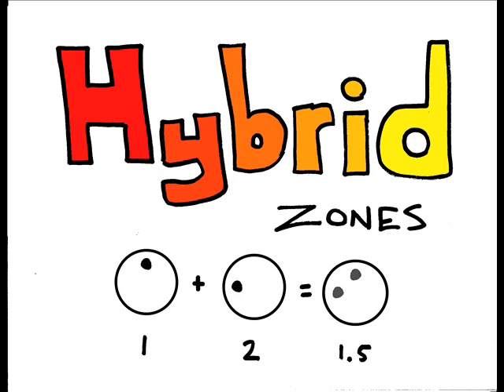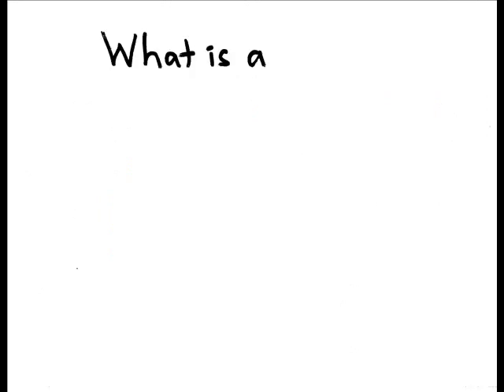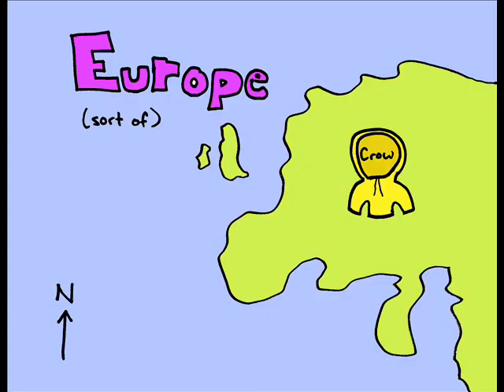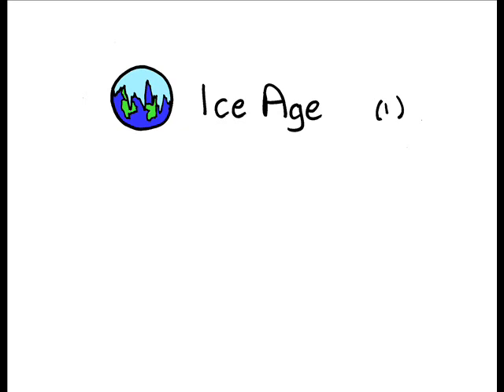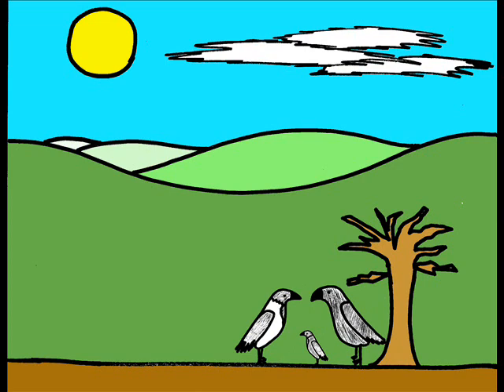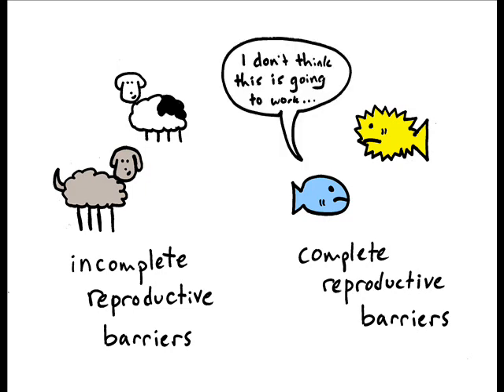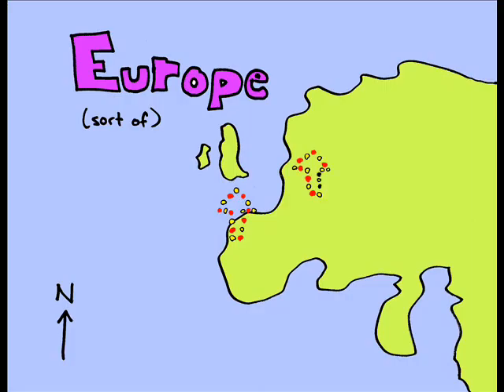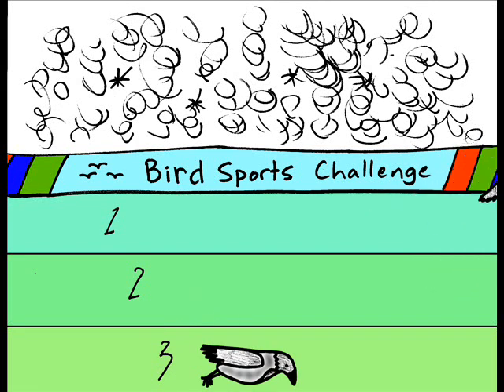The Wonderful World of Evolution: Hybrid Zones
In this segment of the Wonderful Word of Evolution Series we'll explore the alluring phenomenon of...HYBRID ZONES!